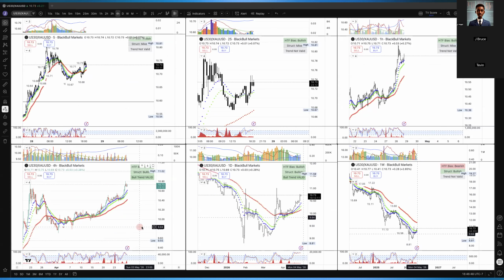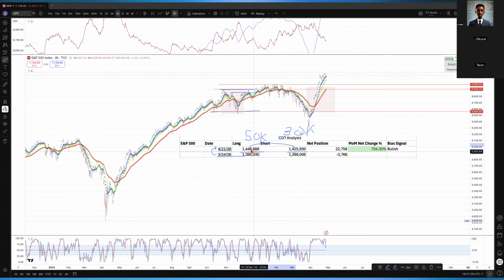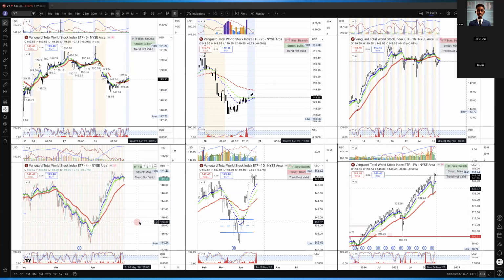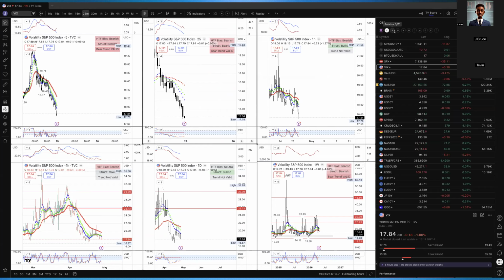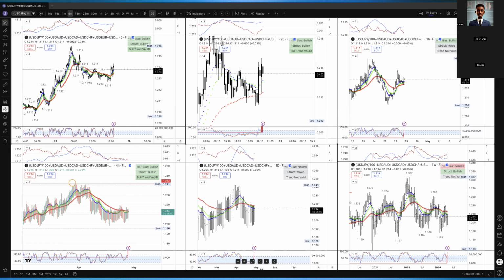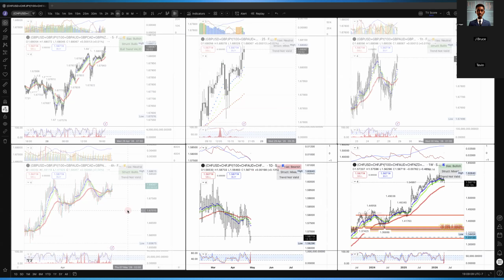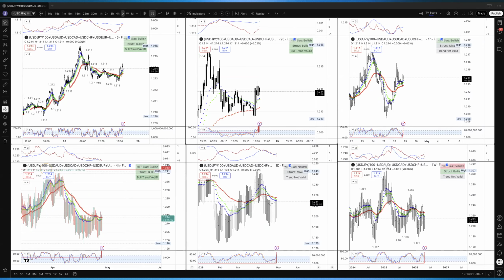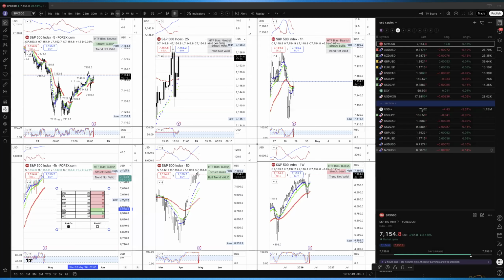Textbook Tuesdays (Market Outlook) 4-28-26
J Hair conducted a Textbook Tuesday session focused on currency analysis and market conditions. He discussed building watchlists for currency trading, analyzing the relationship between risk and debt finance through charts of the S&P 500 and 10-year bond, and examining various market indicators, including gold, crude oil, and the VIX volatility index. J Hair noted that equity markets globally were showing risk-on sentiment, with the S&P 500 up approximately 3.9% year-to-date, while discussing the impact of geopolitical tensions on oil prices and the Federal Reserve's bond purchasing activities affecting the money supply.